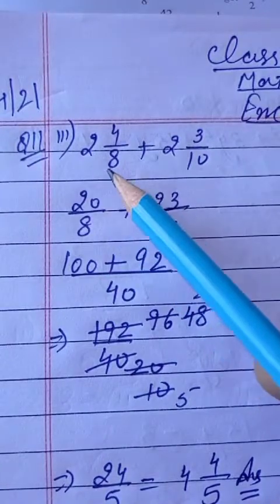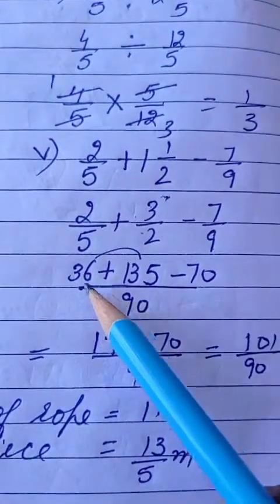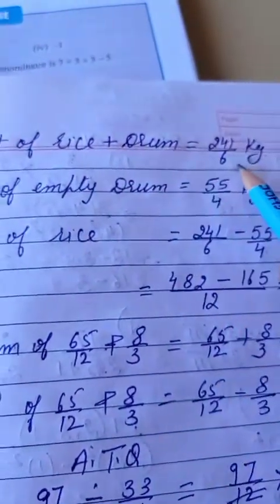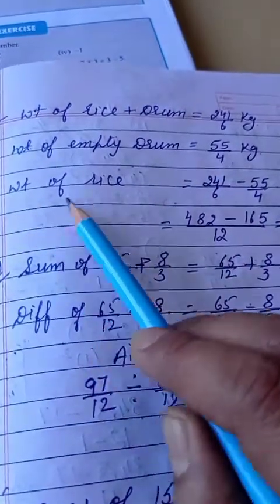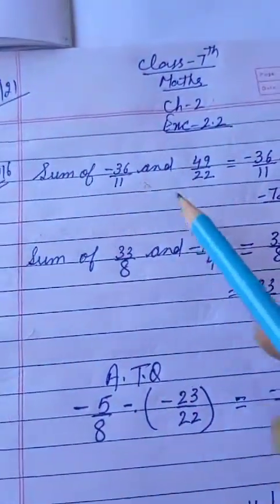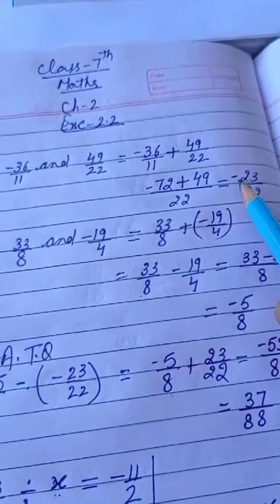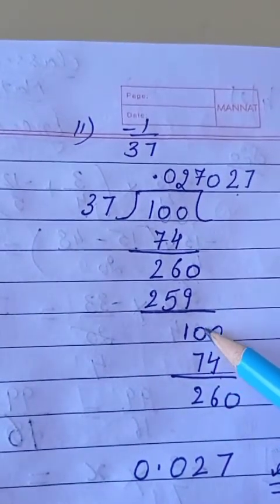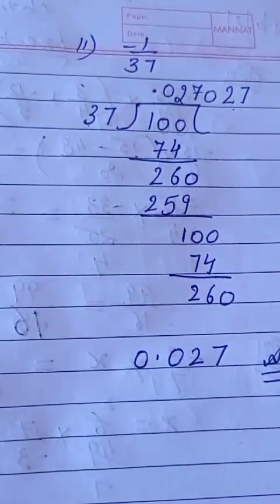Class 7th, Subject Maths, Chapter No. 2 , Part -2, Video No. 4 , By Mrs Shivani